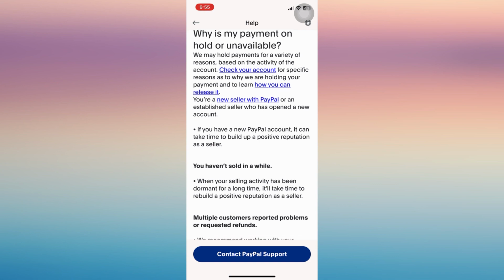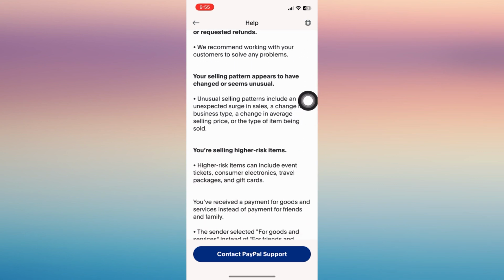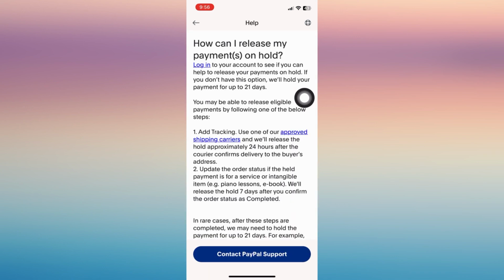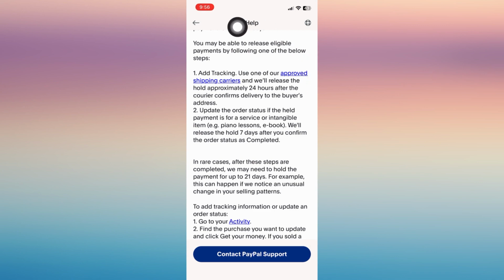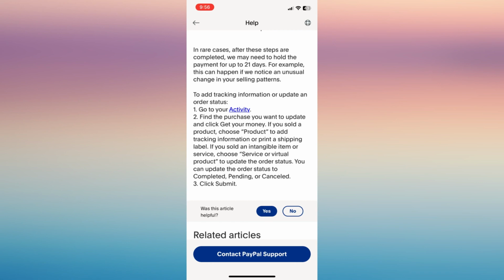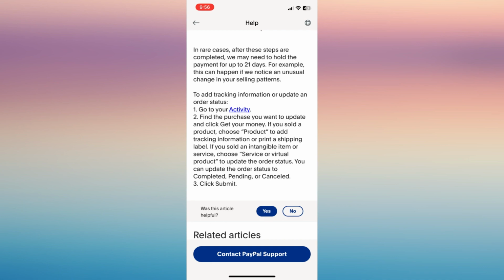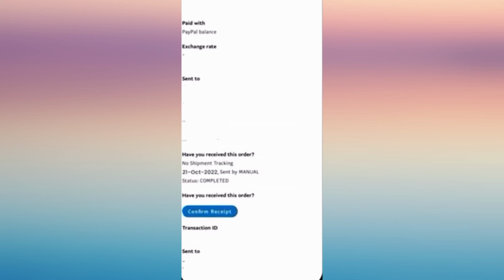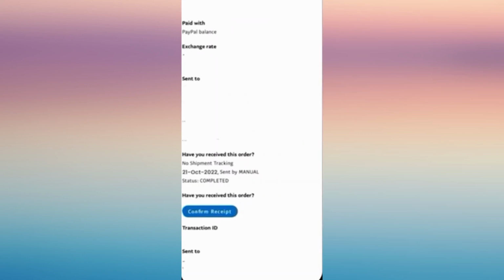How To Fix Problems in PayPal | Money on Hold in PayPal (2023)